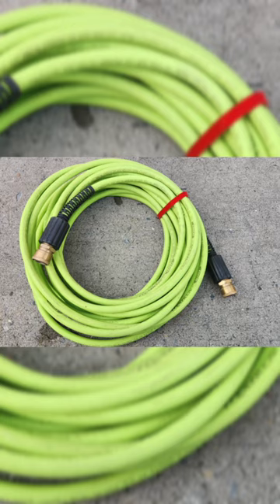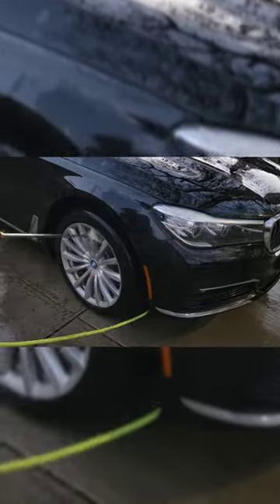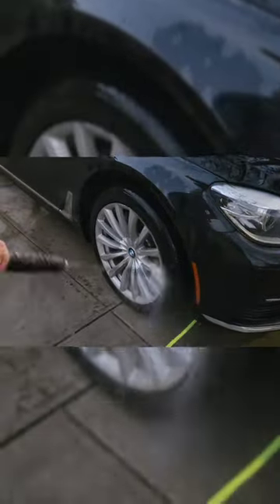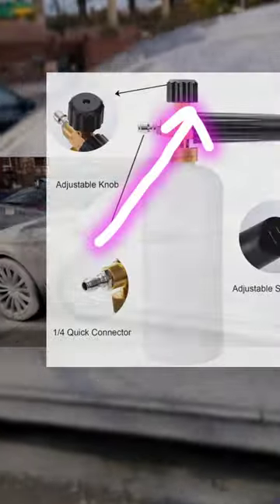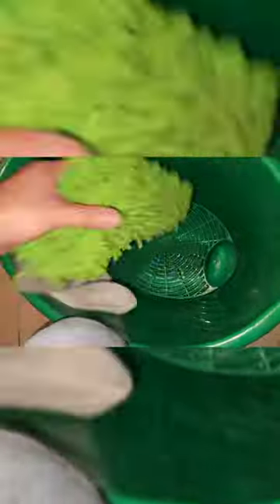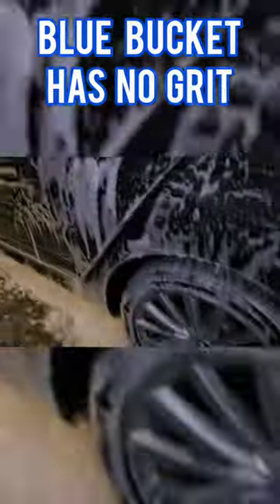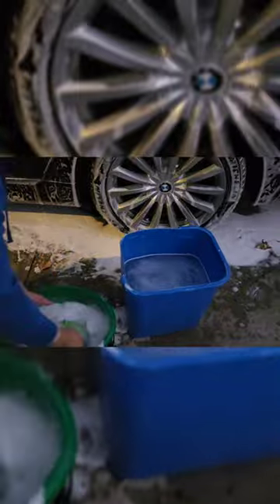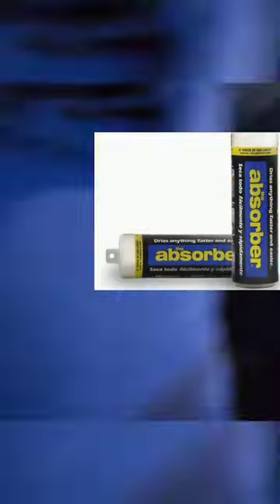2 Bucket Car Wash with Foam Sprayer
Short visit to elevate your car cleaning game as I demonstrate my personal two-bucket car wash ritual, featuring a foam sprayer and the soap that's been my trusted companion for the past two years. No professional here, but the results speak for themselves. The absorber towel is also amazing!

Foam Sprayer - Affordable and works well!

Chemical Guys: Mr Pink Soap

The Absorber drying towel- Love this!

50' x 1/4" Pressure Washer Hose

Microfiber Wash Mitt- 2 pack